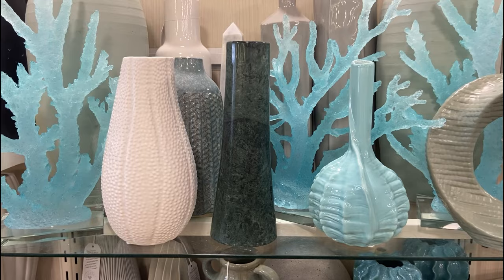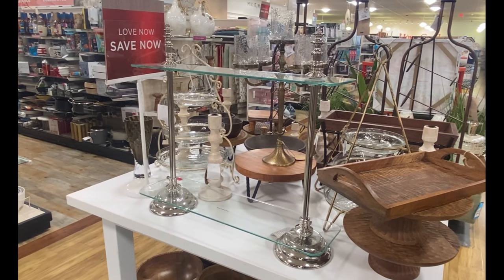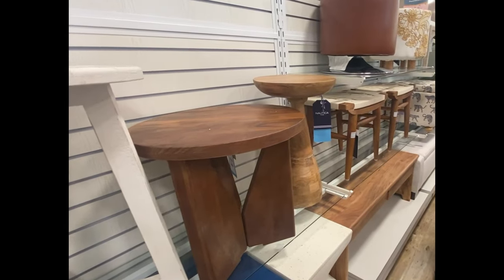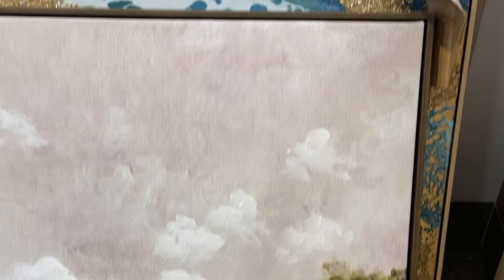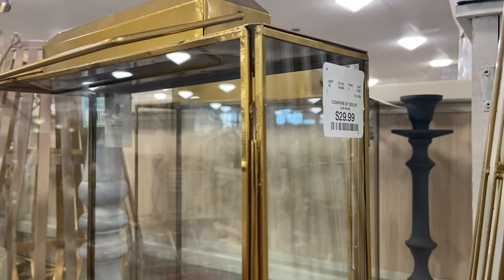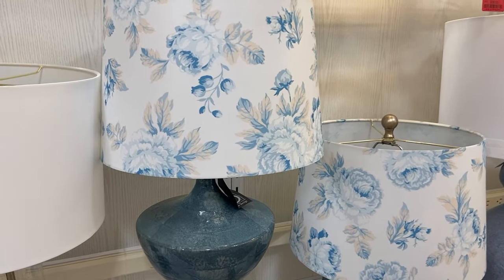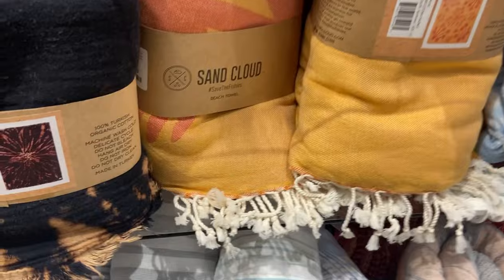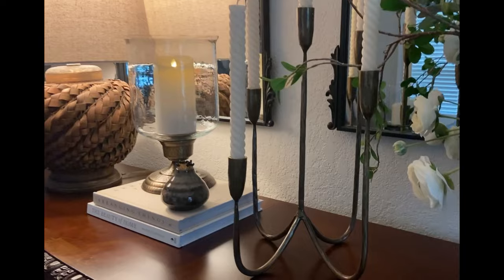HOMEGOODS APRIL FAVORITE FINDS|| Shop With Me || Luxury Looks || Decorate with Me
Hi friends! It's time for another trip to HOMEGOODS! Let's see what treasures we can find this month and ways we can style them.

Remember-stay on the journey as we continue making our way home! Enjoy and happy decorating!

X-Angel